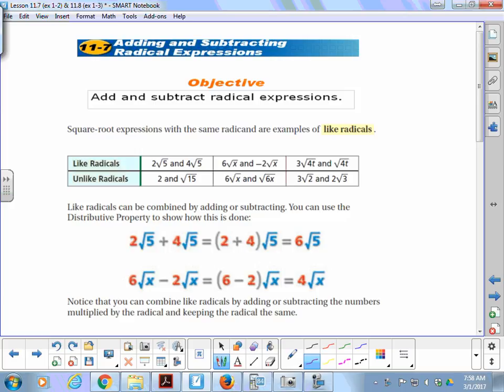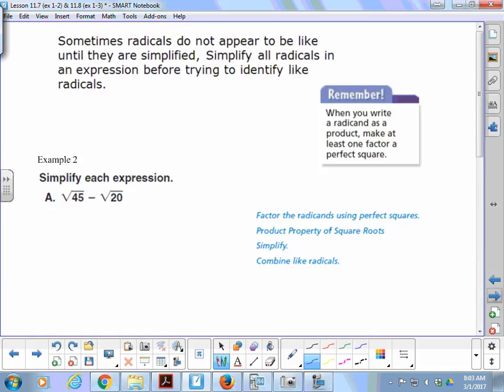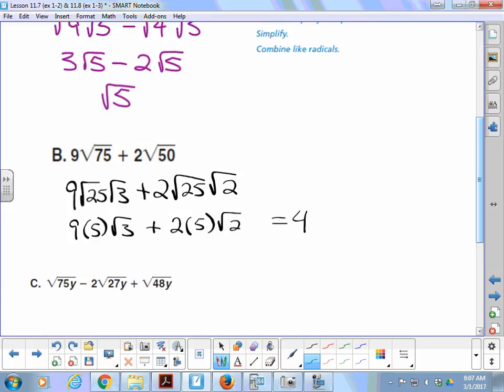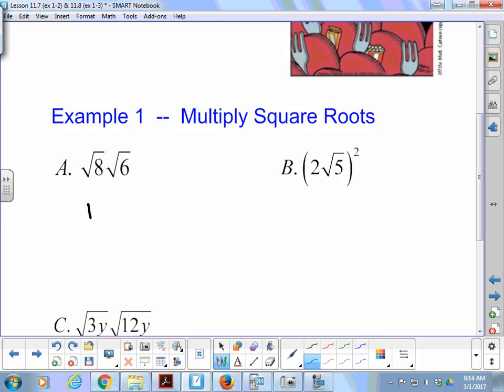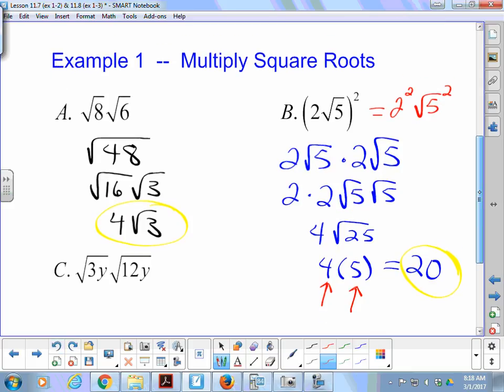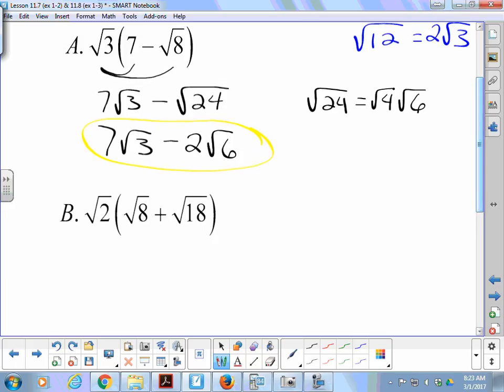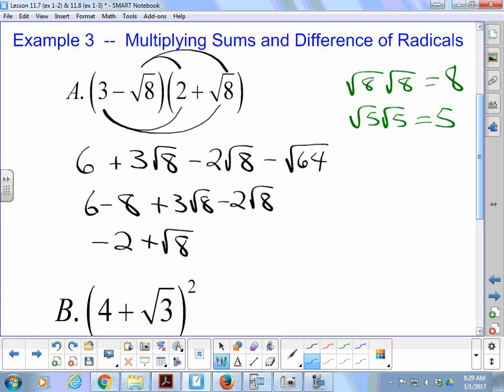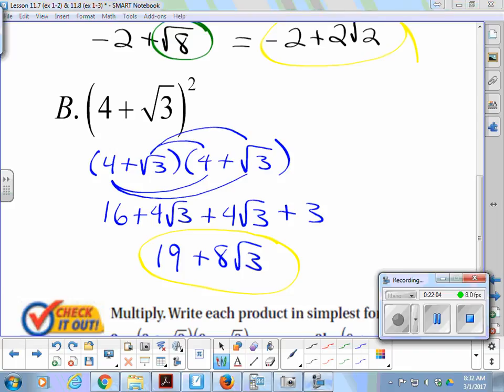Algebra B Lesson 11.7 ex 1-2 & 11.8 ex 1-3